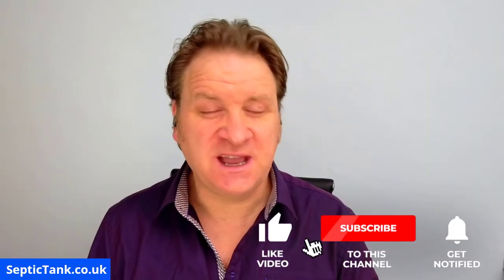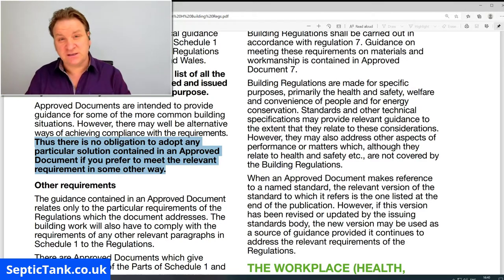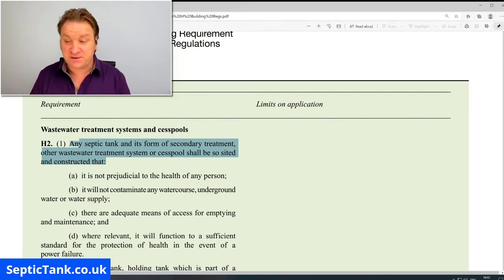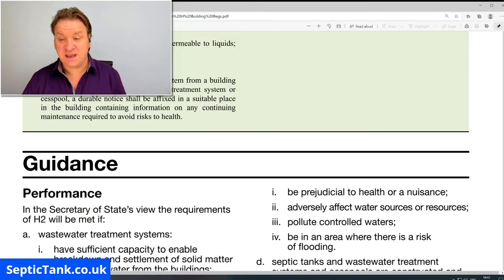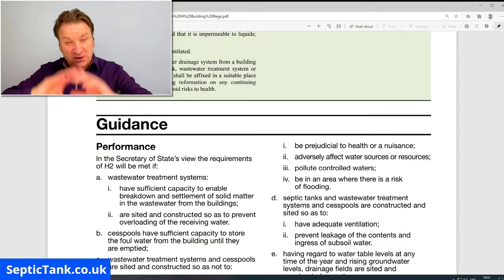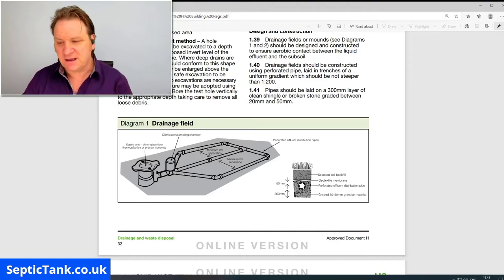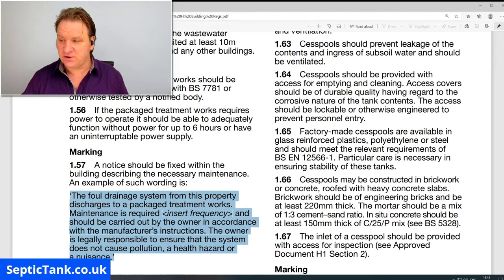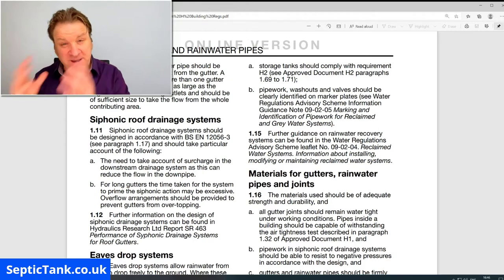septic tank building regulations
What is section H of building regulations?
How can section H of building regulations help you?
Is section H of building regulations mandatory?

This video will explain everything you need to know about section H of building regulations and septic tanks.